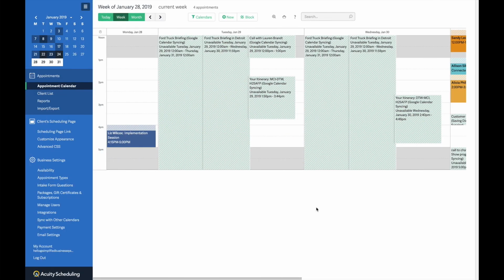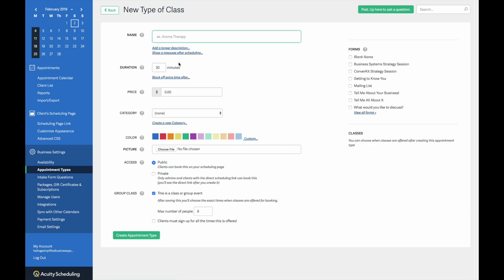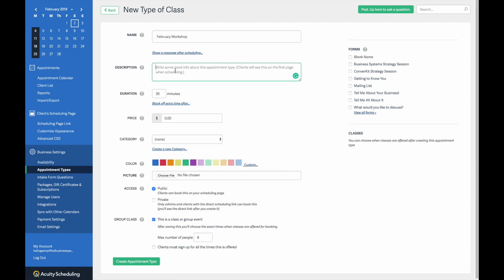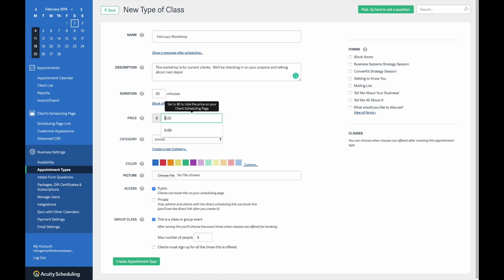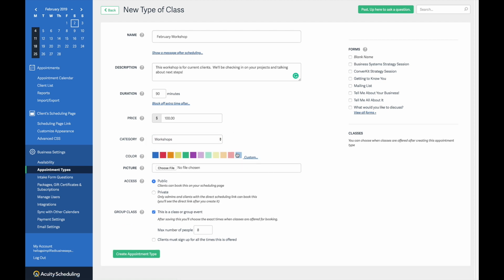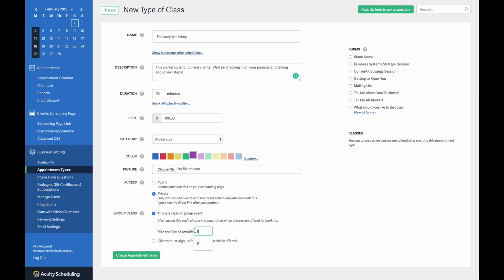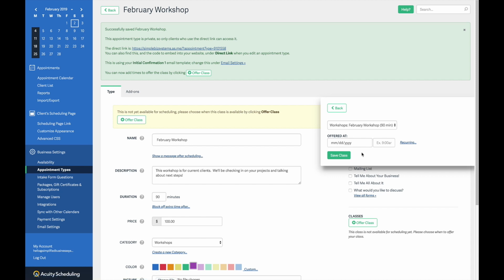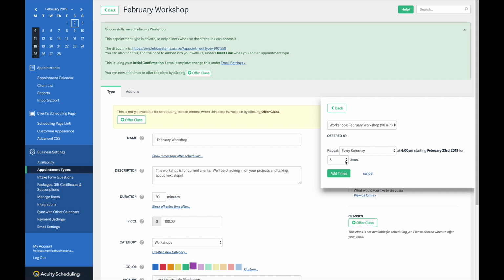Acuity Scheduling Quick Tip: Basic Group Appointments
🎉 Download my free guide to 3 Quick Wins to Gain Back Time & Sanity in Your Day

I REALLY WANT TO SEE YOU THRIVE.
Let me help you build systems and processes that allow you to run your business with confidence.